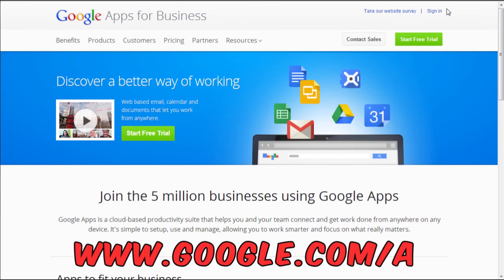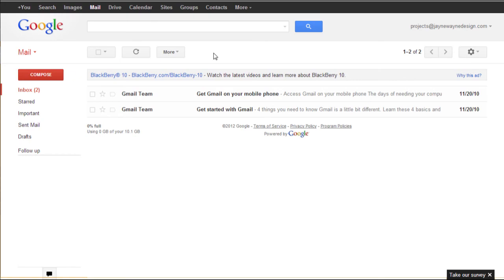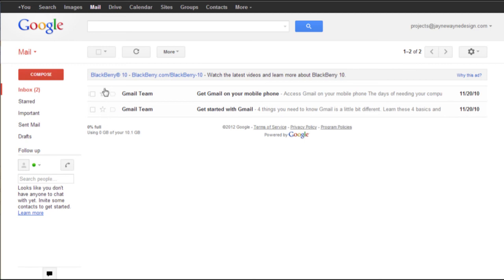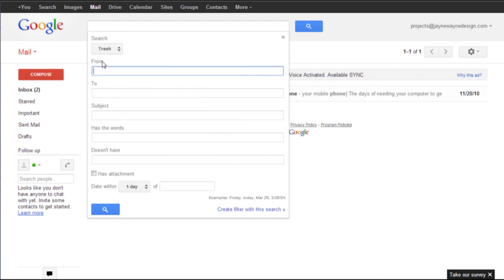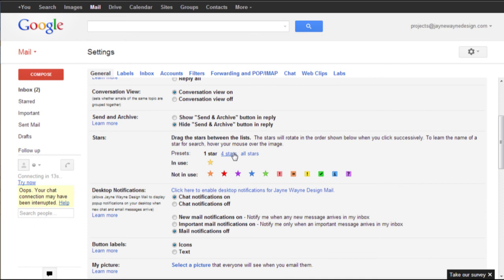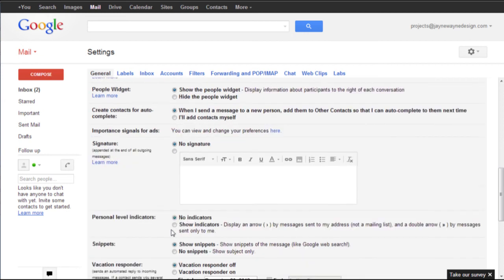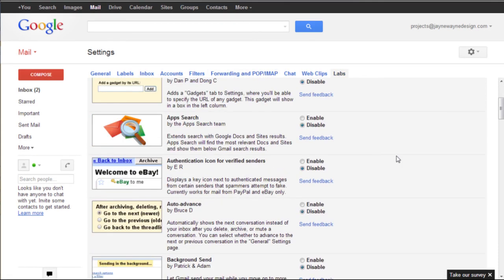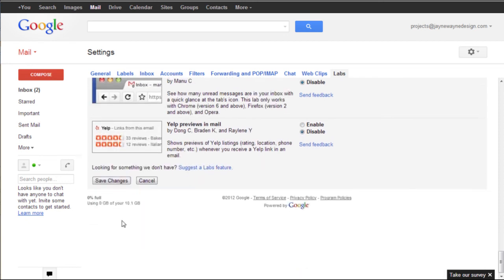Google Apps Tutorial - Jayne Wayne Design